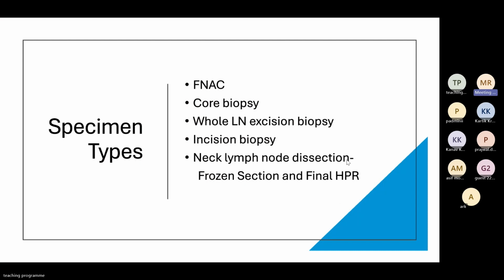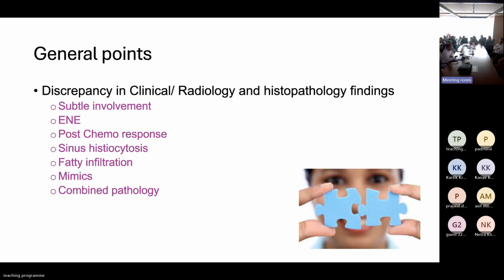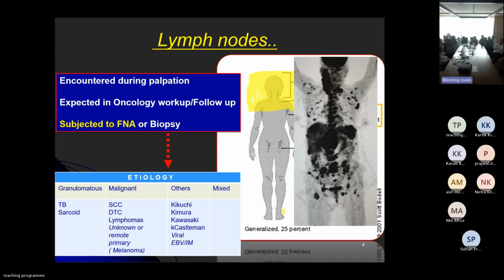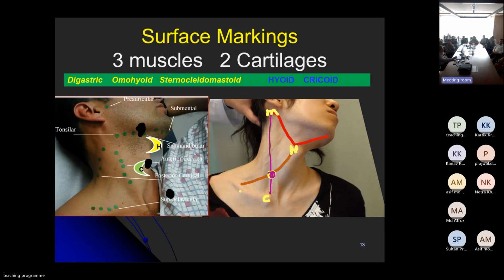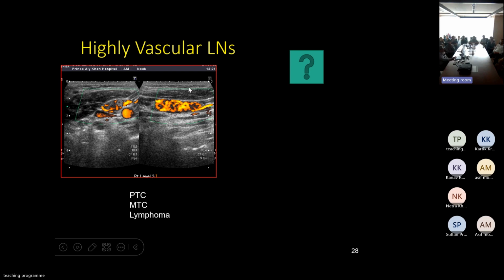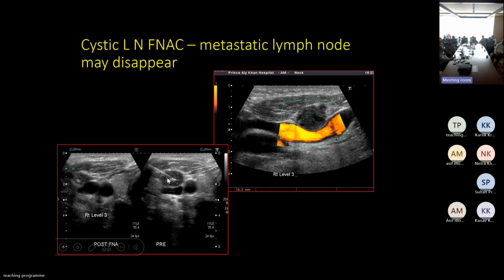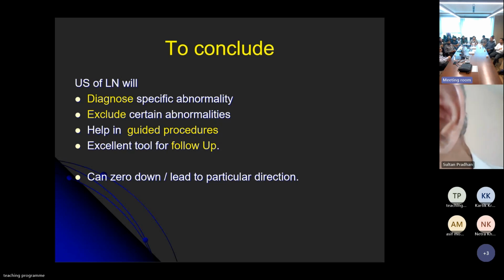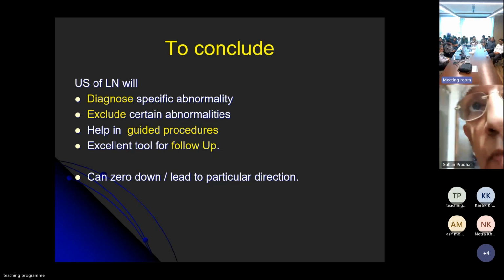IMAGING FOR NECK NODES - DR ASIF MOMIN AND ROLE OF PATHOLOGIST DR. KETAN INGLE (HNCII)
HNCII ACADEMICS

A detailed lecture and discussion about the workup of neck node metastases in oral cavity cancers, spoken by 2 experts

00:00 - Intro
00:05 - Role of pathologist
16:00 - Imaging f5or neck nodes
45:00 - Discussion